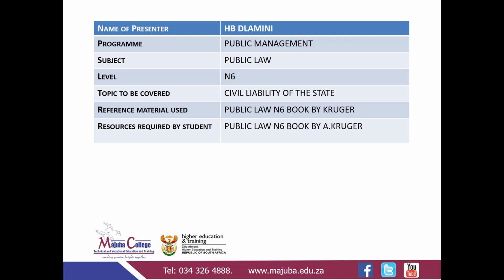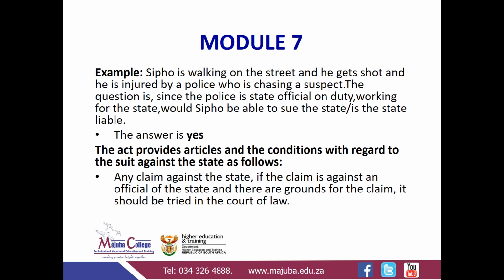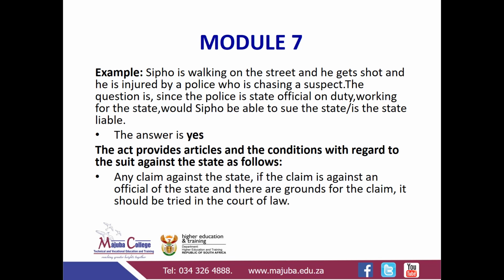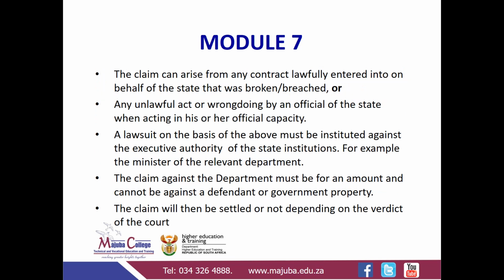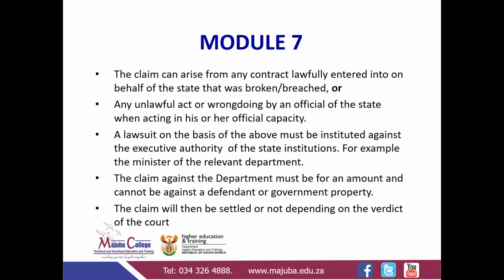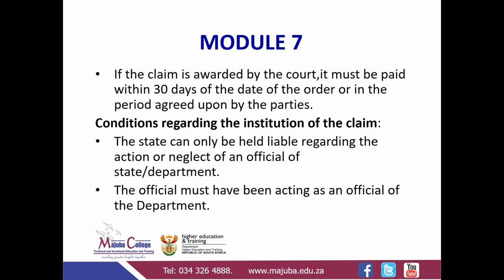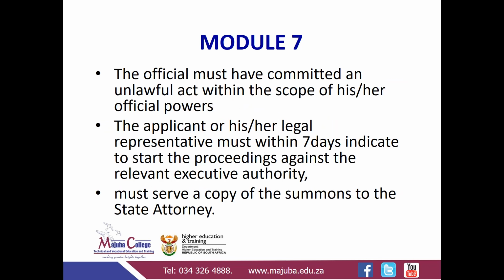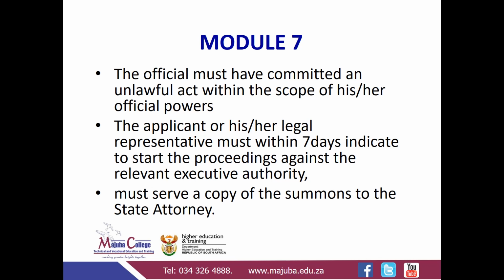Public Law N6 (Civil Liability of the State - Module 7) - Mr. H. B. Dlamini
Public Law N6 (Civil Liability of the State - Module 7) - Presentation

Reference Book - Public Law N6 by A. Kruger